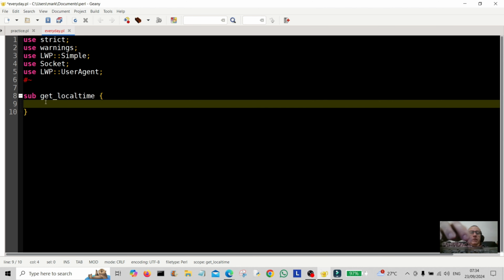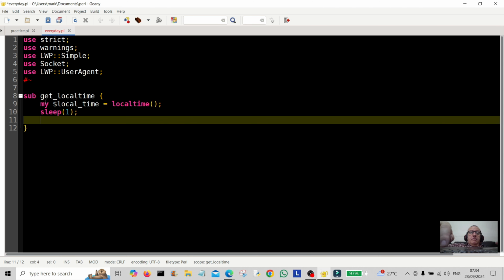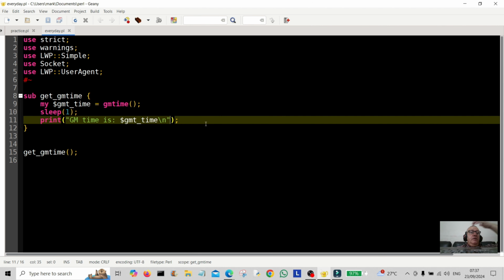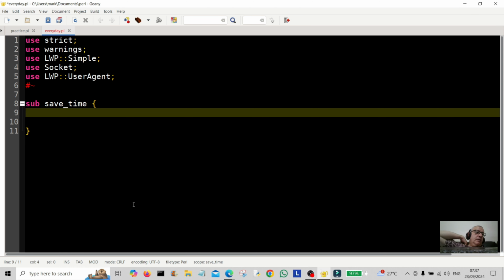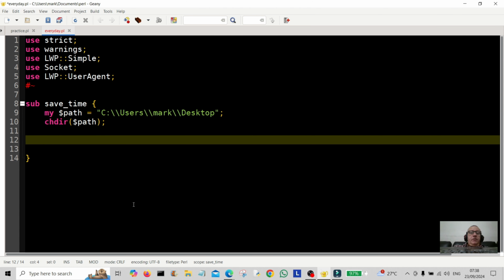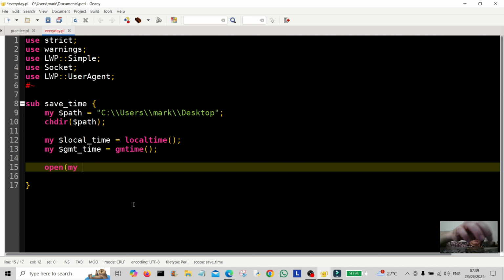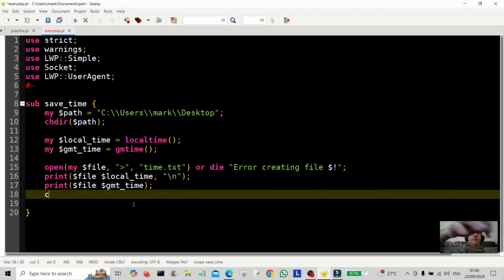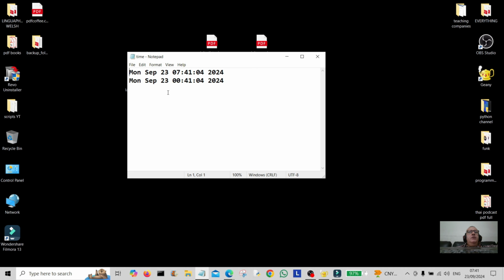Perl Time Function Code Examples 2024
Perl Beginners Time Function Code Examples 2024.